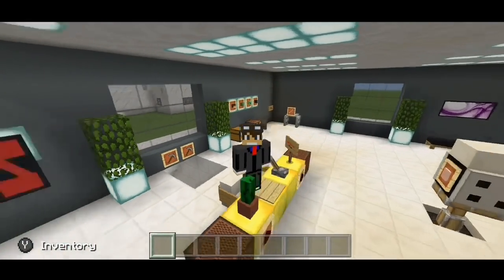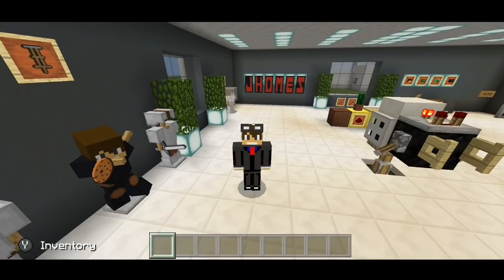Minecraft PE: How to make a Realistic Lamp Tutorial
Hello in this video im gonna were gonna make quicksand with no mods or addons! Hope you Like it :D

Find Me:

?Xbox(GamerTag): DerpyJhomes
?Intro Maker:
?Outro Maker: